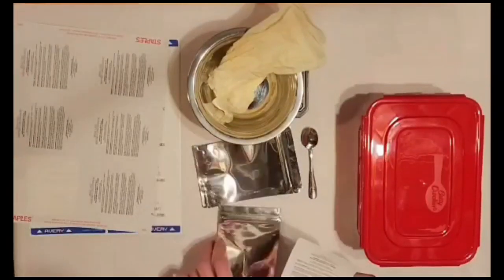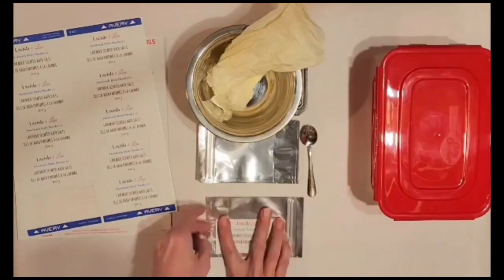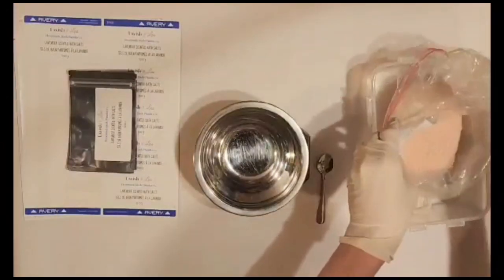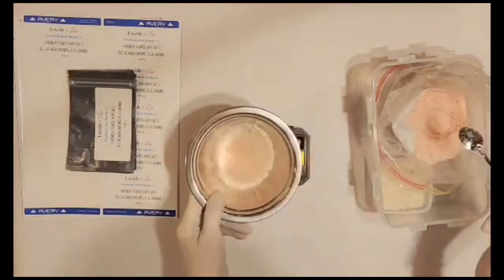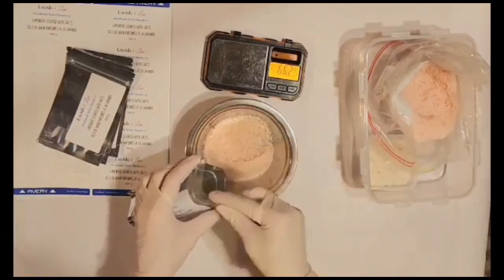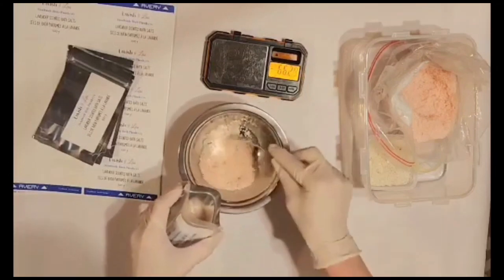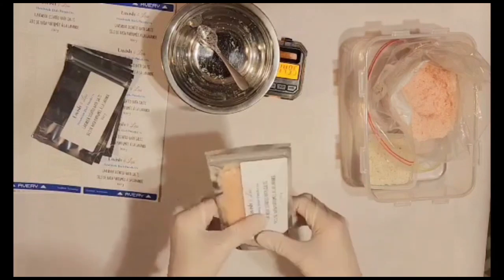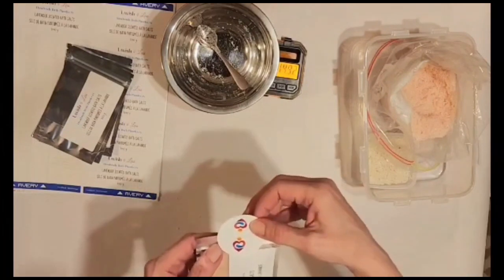Crafting Luxurious Bath Products From Home - Packaging Lavender Scented Bath Salts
How to package Lavender Scented Bath Salts

Welcome to Lavish 4 Less Handmade Bath Products.
Today I will be packaging Lavender Scented Bath Salts.
I love to create luxurious handcrafted products for you.
Create your own or purchase any of my products from my website.

PACKAGING ITEMS

Mylar bags